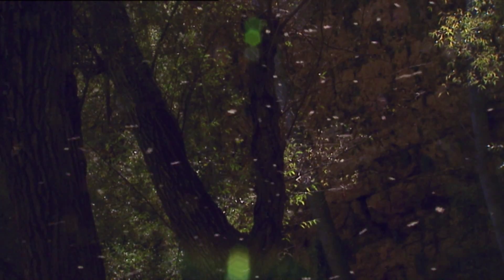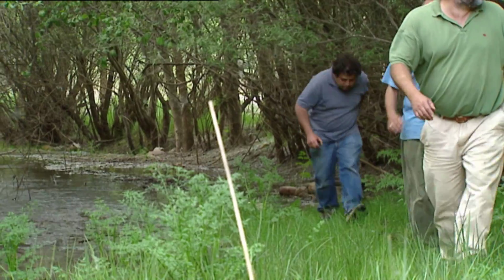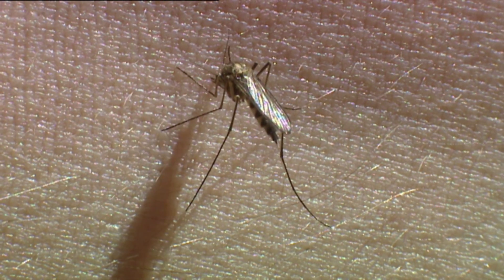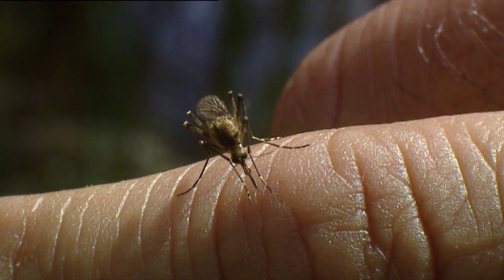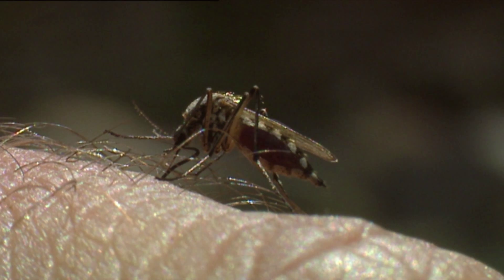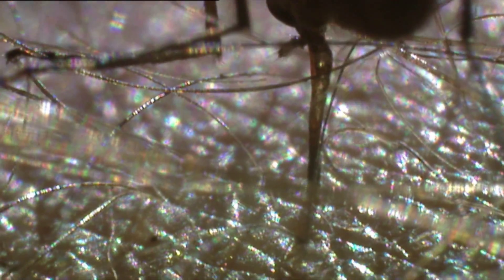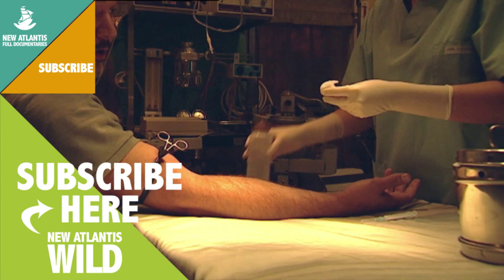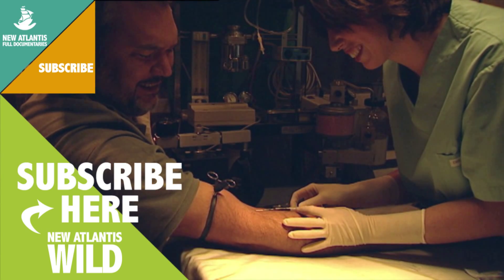Mosquito bite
The mosquito bite has taught many things to the human race, discover in this video.